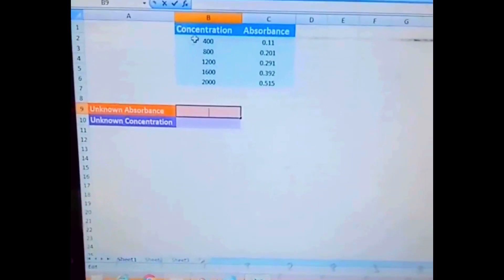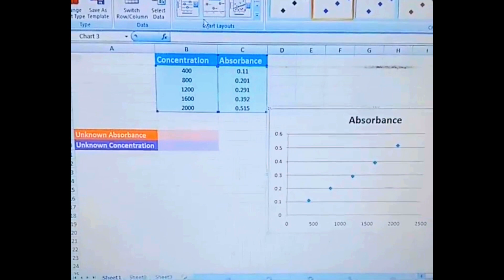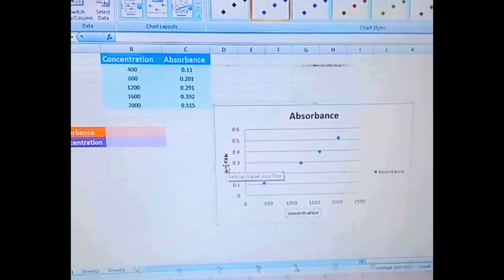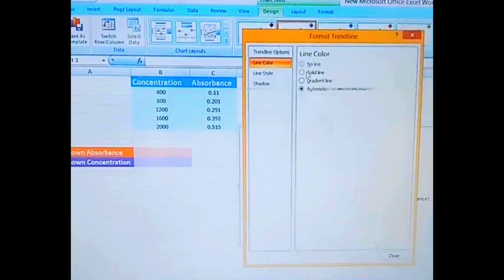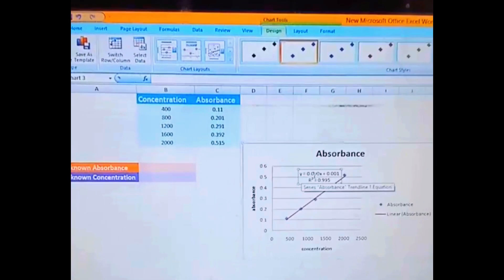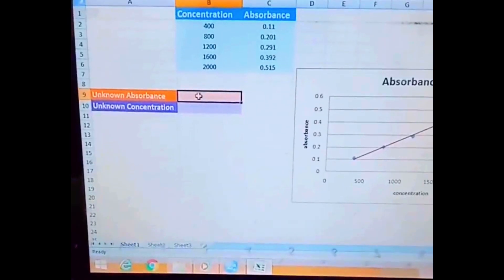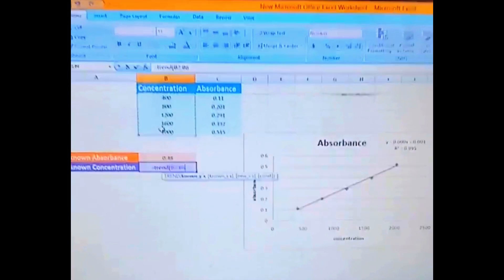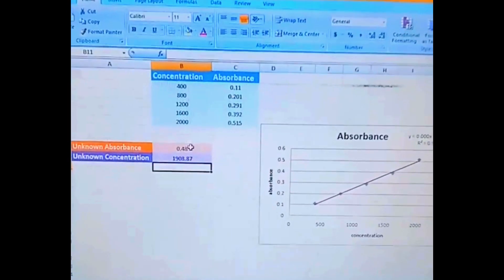Boost Your Excel Skills: Learn How to Calculate Unknown Concentration Using Trendline | Basic Steps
In this video, we're going to show you how to calculate an unknown concentration using a standard curve of absorbance and concentration in Excel. This video is a basic step in learning how to use Excel to analyze data.

If you're a student or professional who works with data, then you need to learn how to use Excel. This video is a basic tutorial on how to use Excel to analyze data. In this video, we'll show you how to calculate an unknown concentration using a standard curve of absorbance and concentration. This is a great skill to have if you're working with biological or chemical data!

absorbance
absorbance vs concentration graph
absorbance calculation
absorbance and concentration graph
concentration
concentration units
standard curve
standard curve in excel
standard curve samples
standard curve absorbance vs concentration
standard curve
standard curve equation
standard curve unknown concentration
standard curve preparatioon
standard curve calculation
scatter plot
scatter plot excel
scatter plot in r
scatter plot in excel
glucose standard curve
protein standard curve
calibration curve
scatter plot, slope
intercept
unknown concentration
glucose
bsa
optical density
calorimetry, spectrophotometer
glucose determination
microsoft excel
x axis and y axis
regression
regression analysis
regression in statistics
regression analysis statistics
r square
r2
linear equations
linear regression
linear regrssion analysis
linear regression in excel
linear regression statistics
linear regression explained
calibration
calibration curve
calibration curve method
calibration curve calculation
calibration curve absorbance vs concentration
calibration curve absorbance and concentration
calibration curve graph
calibration curve method
calibration curve unknown concentration
unknown absorbance
unknown concentration
unknown absorbance and unknown concentration calculation